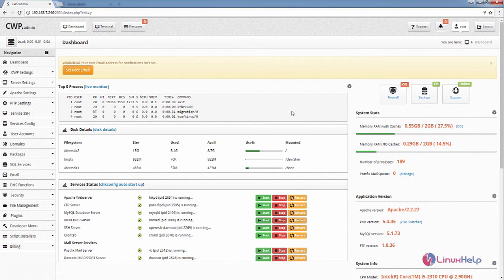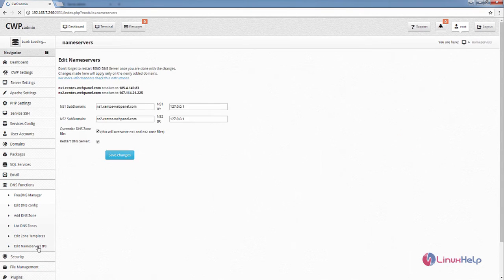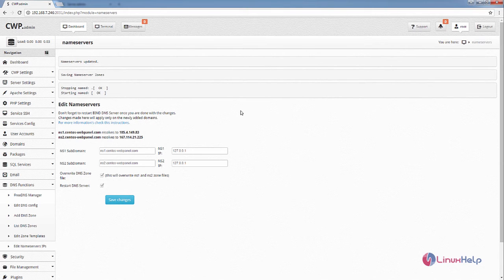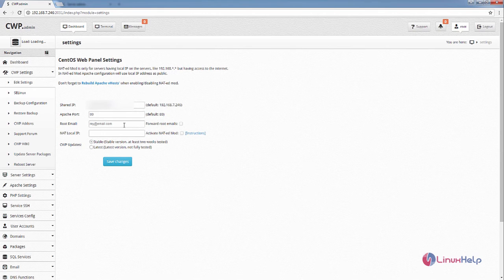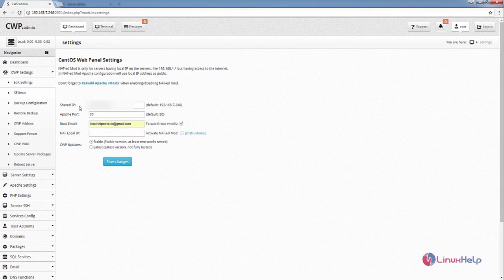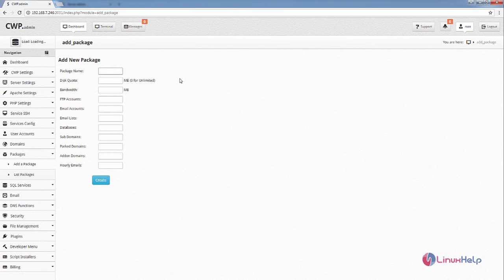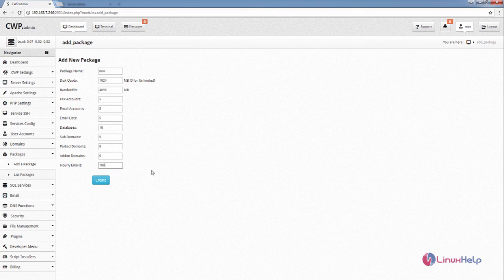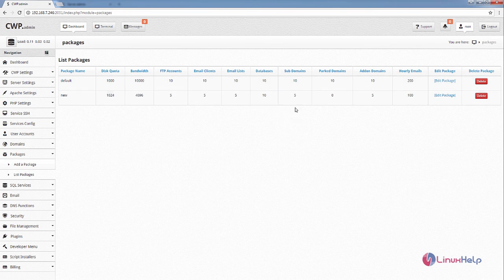How to Make Basic Configuration in CentOS Web Panel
This video explains how to install CentOS Web Panel on CentOS 6 and manage multiple domain servers through it.